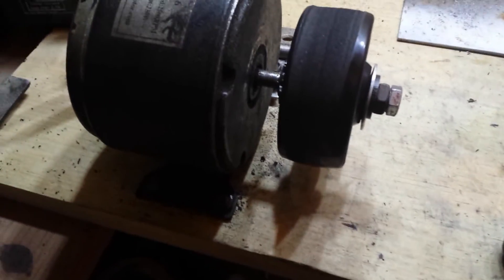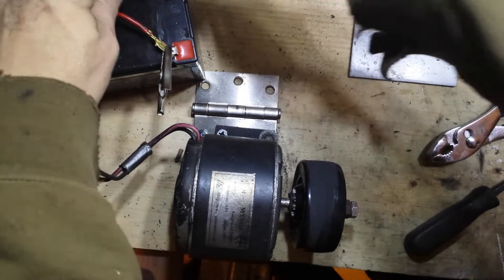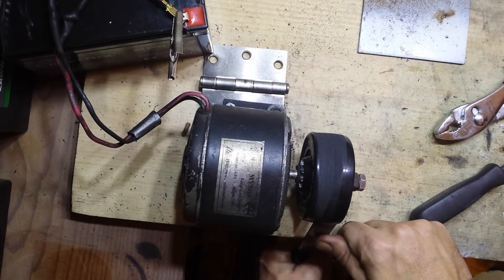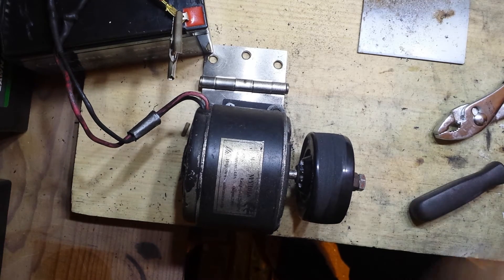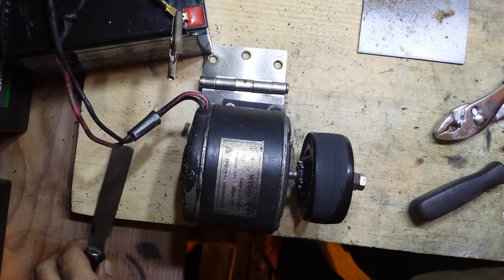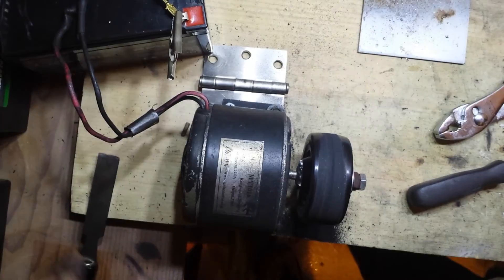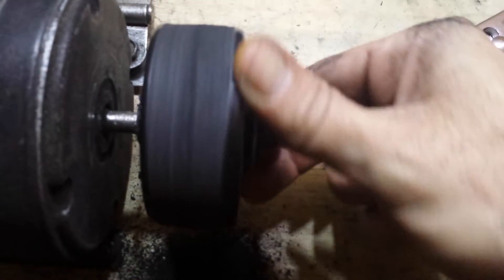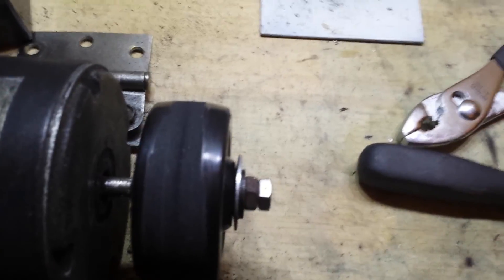Friction drive electric bike motor part 4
Trimming down the rubber on the wheel to make it as round as possible. This will make the wheel run smoothly on top of the bicycle wheel.
You can get very injured if your tool slips or if the wheel comes off the motor. You have been warned :)